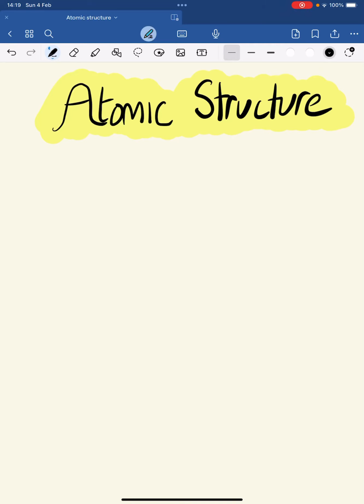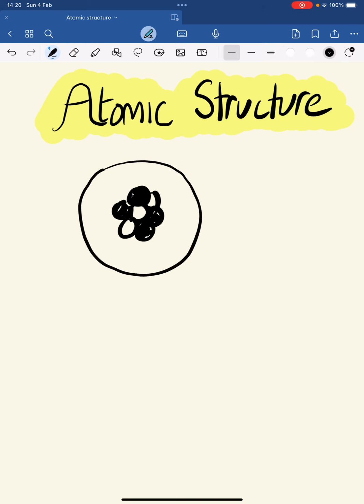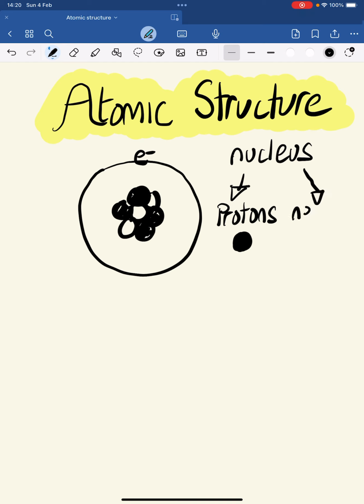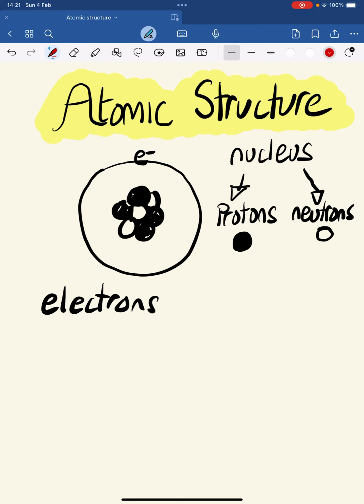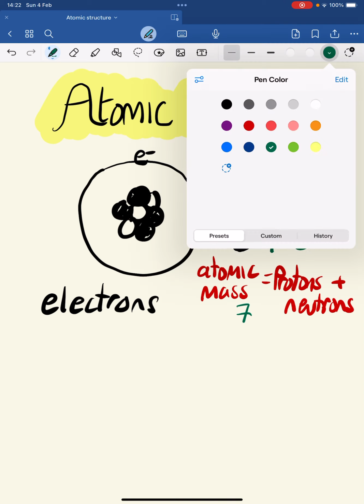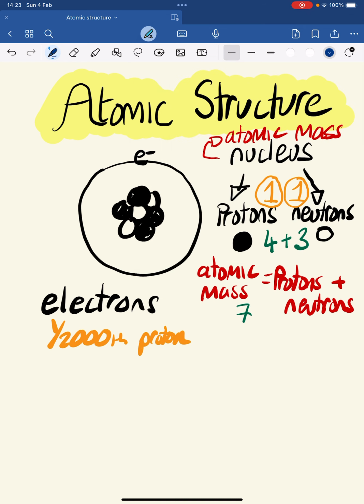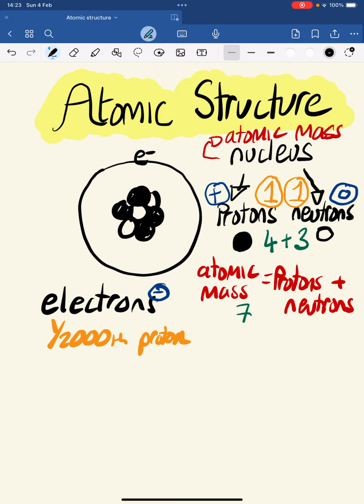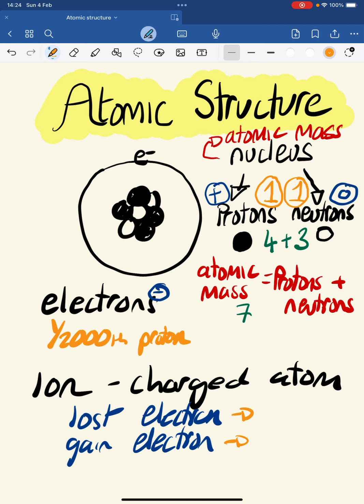Atomic Structure 1 physics gcse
What makes up the atom?